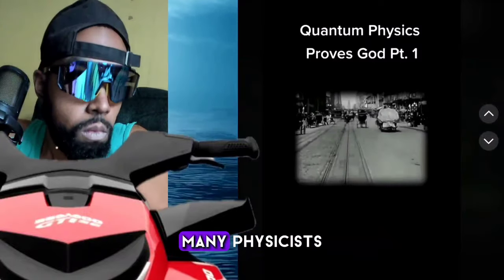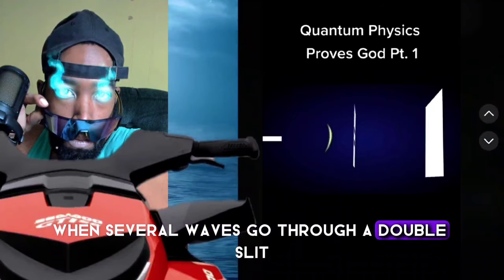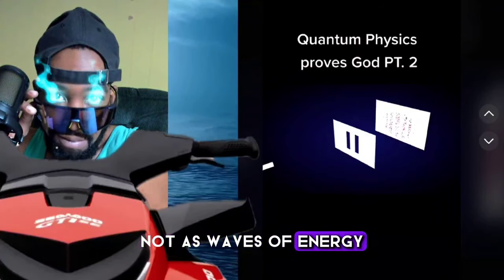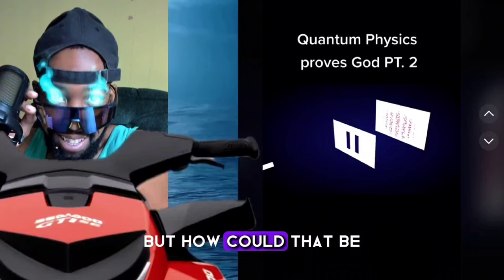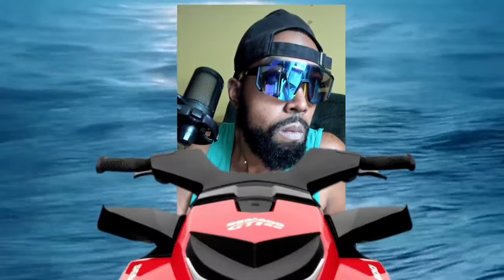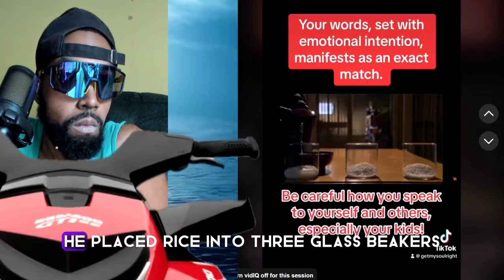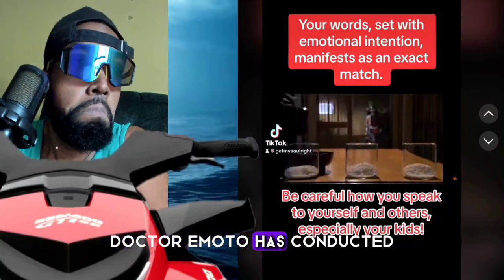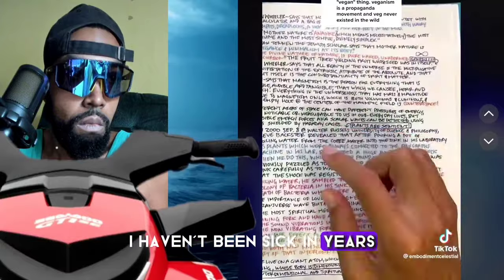CREEPY And STRANGE Tiktoks That Will Shatter Your Reality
In tonight’s video, I react to CREEPY And STRANGE Tiktoks That Will Shatter Your Reality. These mysterious YouTube Shorts and TikToks have been going viral on social media leaving many people perplexed rethinking and questioning reality. The compilation features some scary theories and mysteries.

Let me know what you think about these scary TikToks in the comments below! Be sure to Like and Subscibe